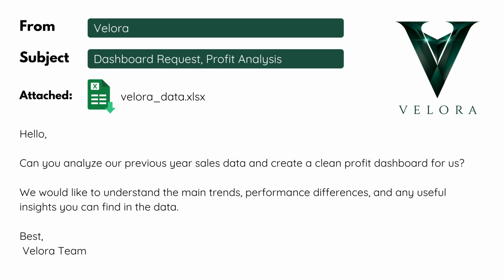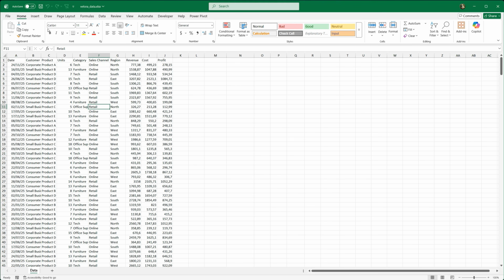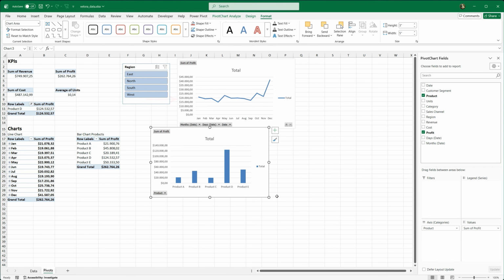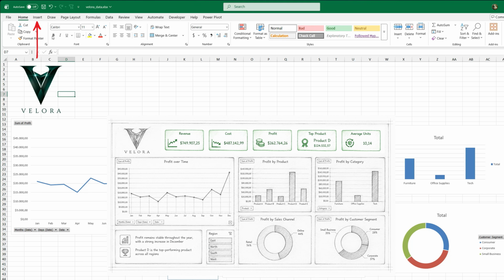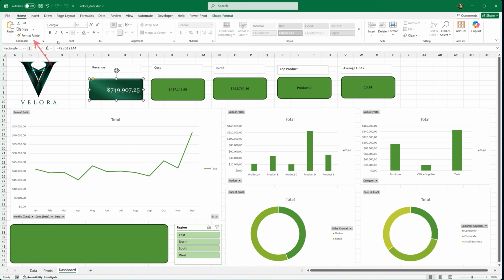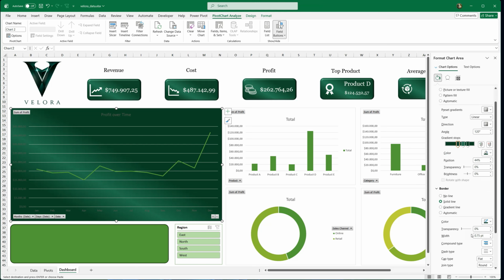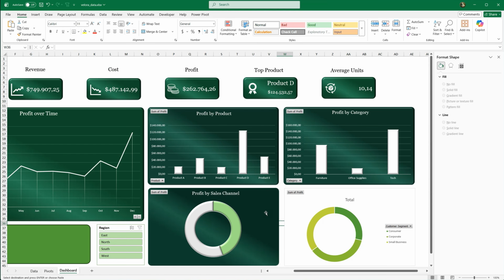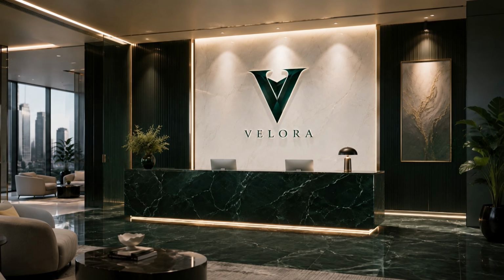Excel Dashboard Tutorial for Beginners: Build an Interactive Dashboard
Transform raw sales data into a stunning, interactive Excel dashboard, from scratch. No design experience needed. Just follow along and build something that looks genuinely professional.

Includes the Starter and Completed workbooks, so you can follow along step by step and compare your final result.

In this tutorial, you will learn how to build a complete interactive dashboard in Excel using PivotTables, Slicers, and PivotCharts, covering everything from raw data preparation to the final polished design. The dashboard is built around a fictional retail company called Velora, with a clean, dark green aesthetic and five interactive charts connected to a single Region slicer.

What you will build:
✅ 5 dynamic KPI cards (Revenue, Cost, Profit, Top Product, Average Units)
✅ Profit over Time line chart with gradient fill and drop lines
✅ Profit by Product and Profit by Category bar charts
✅ Profit by Sales Channel and Profit by Customer Segment doughnut charts ✅ An interactive Region slicer connected to all charts simultaneously
✅ A styled Insights section with auto-updating key findings
✅ A premium branded design using gradient fills, bevel effects, and custom icons

Excel features covered: PivotTables, PivotCharts, Slicers, Report Connections, Format Painter, Shape Fills, Gradient Effects, Bevel Effects, Icon Insertion, and Align & Distribute tools.

⌚ Video Chapters ⌚
00:00 - Excel Dashboard for Beginners, Full Project Overview
00:40 - Dataset Setup, Calculating Profit in Excel
01:16 - Excel Pivot Table Tutorial, Slicers & PivotCharts Explained
03:54 - Building the Dashboard’s KPIs, Pivot Tables Setup
06:24 - Adding the Slicer, How to Make a Dashboard Interactive
07:00 - Building the Dashboard’s Charts, PivotChart Tutorial
10:31 - Excel Dashboard Layout, Arranging Charts Like a Pro
14:15 - Excel KPI Cards, Gradient Fill, Icons & Premium Design
19:34 - Formatting the Charts: Line, Bar & Doughnut Charts, Step by Step
25:19 - Excel Dashboard Final Touches, Slicers, Icons & Insights
27:48 - Final Result, A Professional Excel Dashboard from Scratch